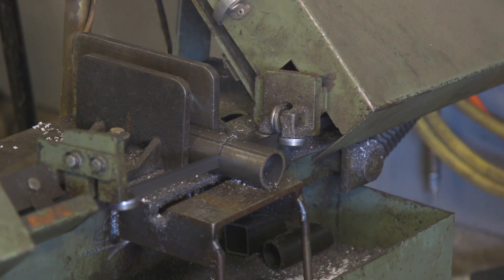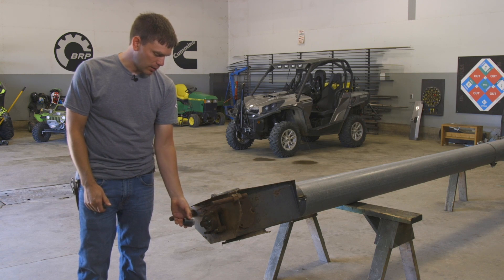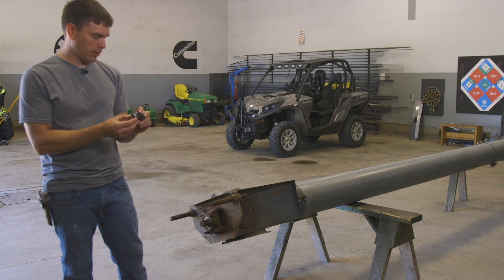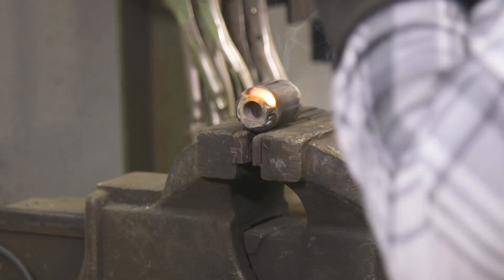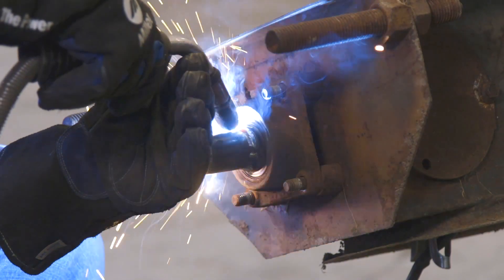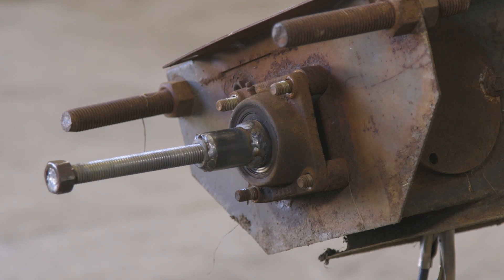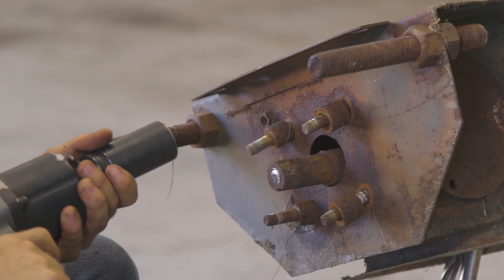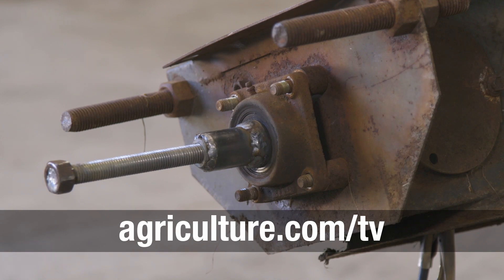Farmer-Invented Bearing Remover | All Around the Farm | Successful Farming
We visit James Nelson from Audubon, Iowa, to see his invention for loosening up hard-to-remove bearings. This device makes quick work of stuck bearings and any farmer can build one.

From Successful Farming (ep.1219), originally aired May 17, 2019.

Successful Farming’s All Around the Farm videos feature ideas from farmers that can help you save time, money, and labor. These farmer inventions include practical ideas for farm shops, tools, equipment, and more.